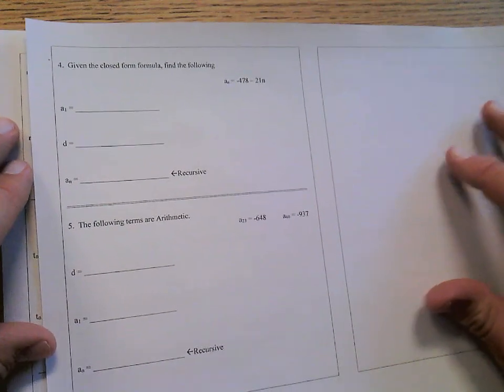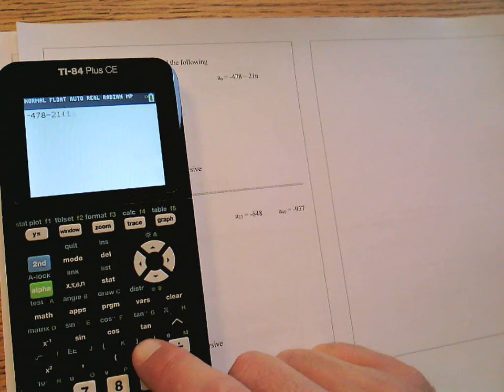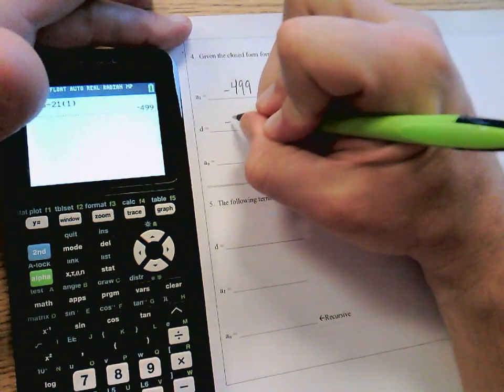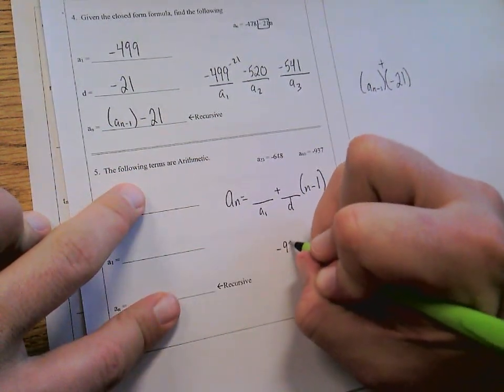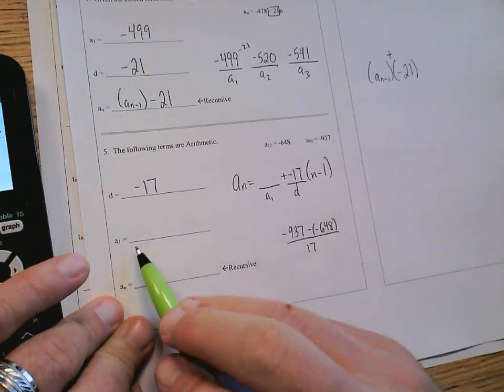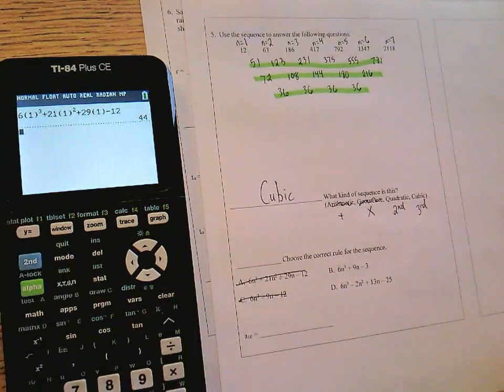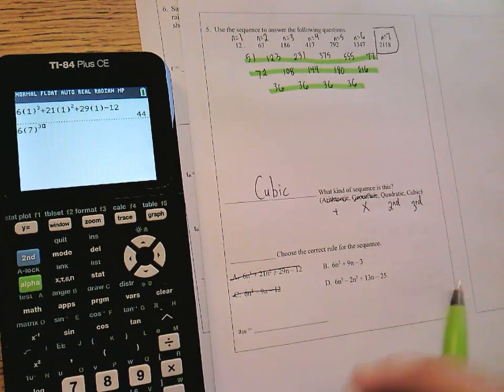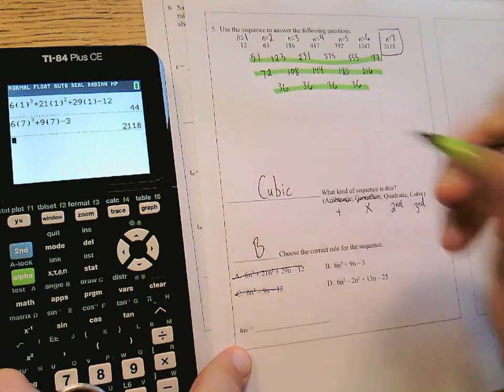Unit 4 Quiz 4 video 2